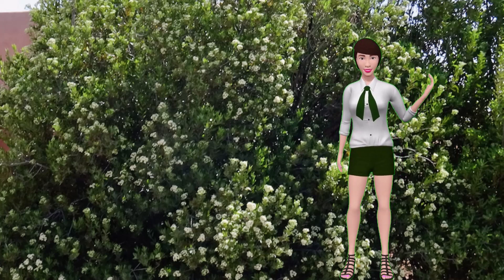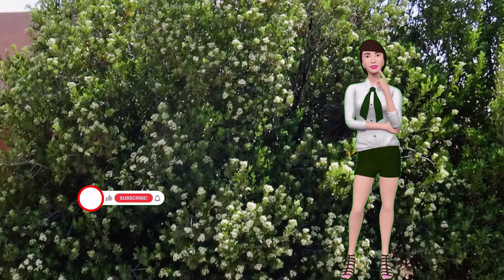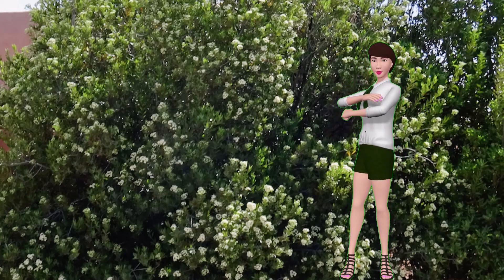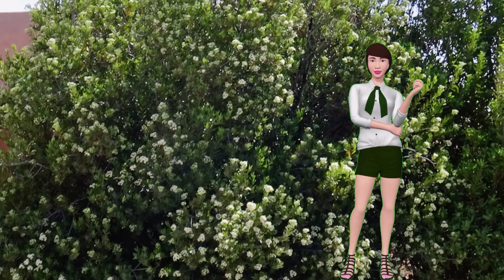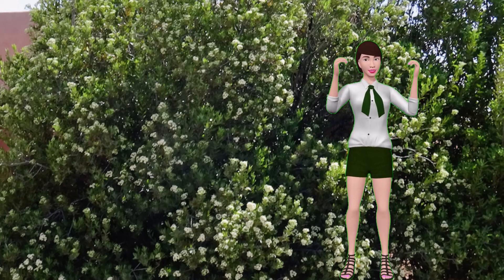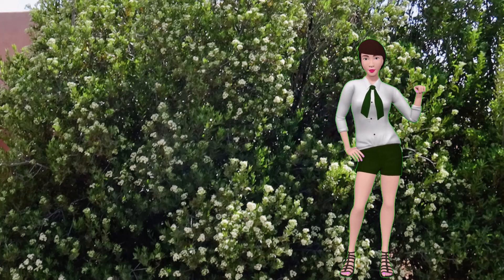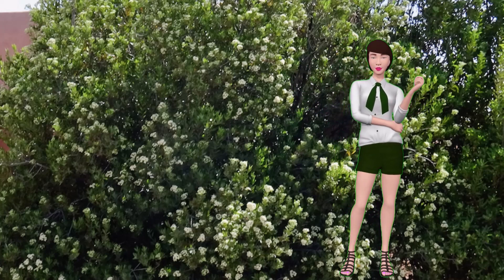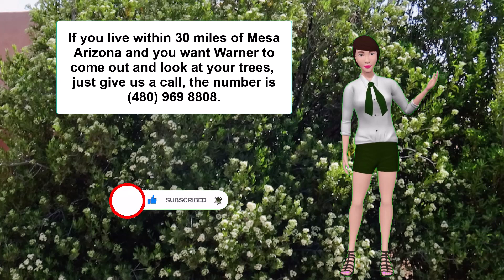Are The Branches On Your Arizona Rosewood Dying?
Are there insects on your tree? Will my tree survive in the heat? If any of these things are the case then your Arizona Rosewood trees in Maricopa County, Arizona are under from the diseases that insects carry, from the extra burden they carry from growing in one of the hottest places in the world, that has an alkaline soil, and from misinformation on the Internet, about how to fertilize and water your trees. Because our situation is unique.